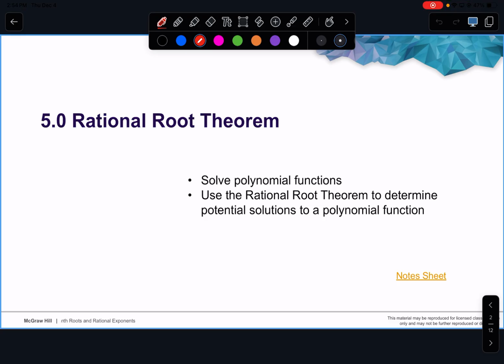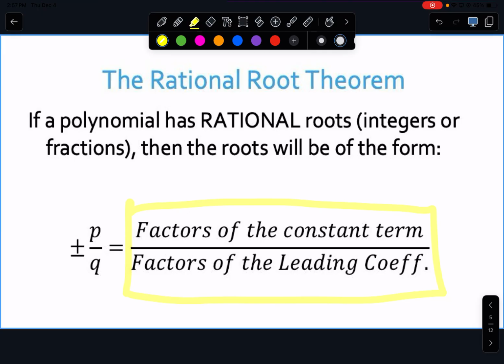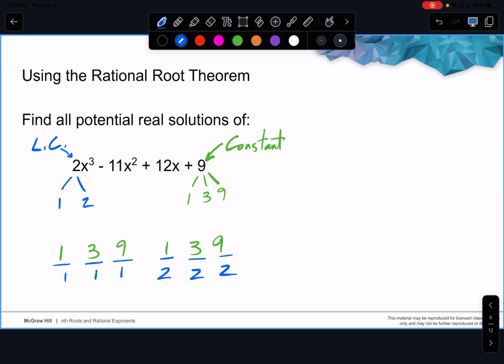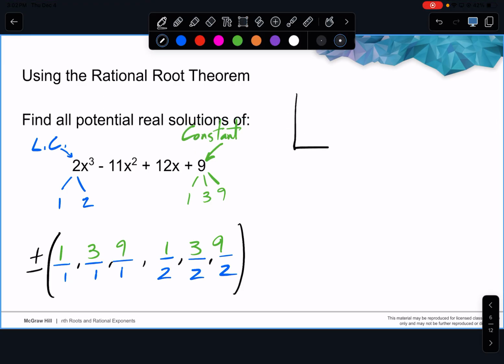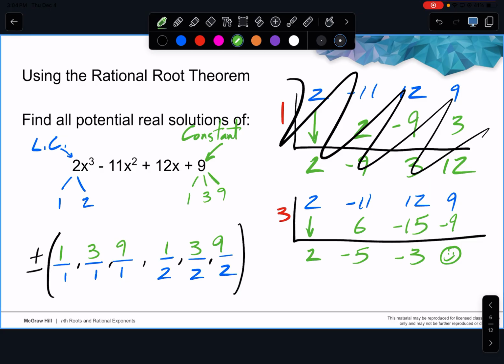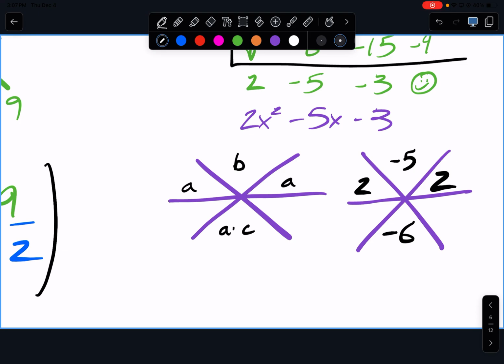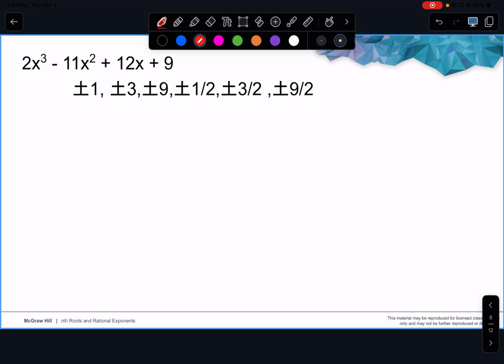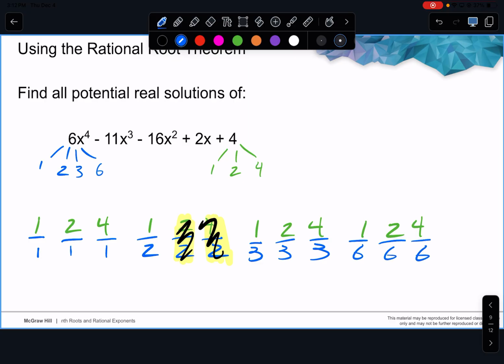Algebra 2 - 5.5 Day 2 - Rational Root Theorem